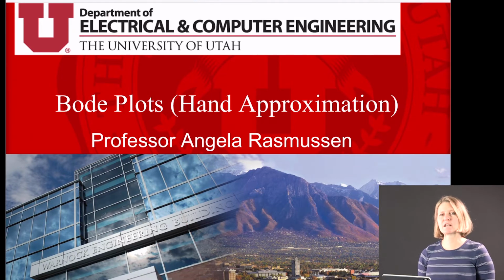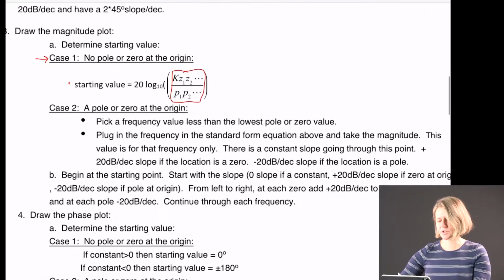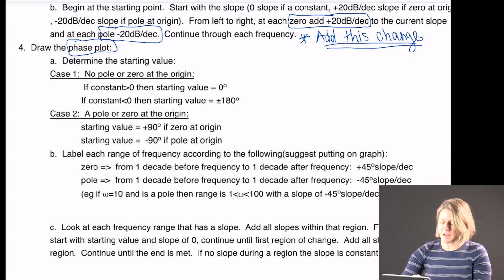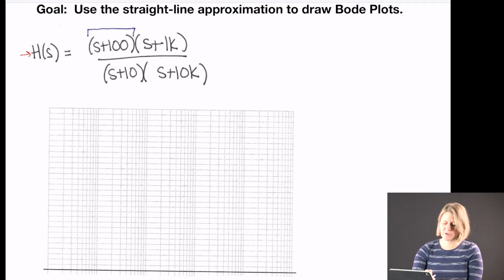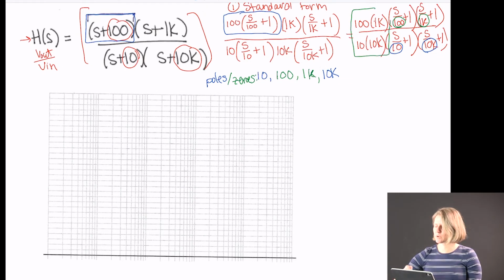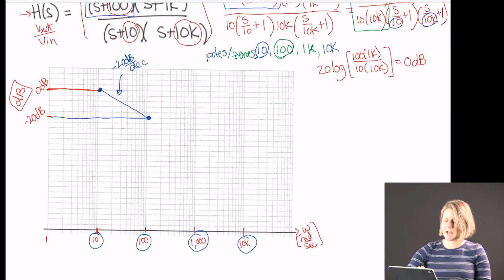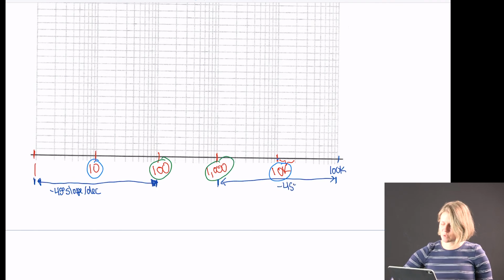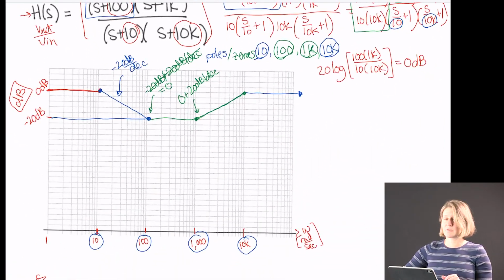Bode plot hand approximation